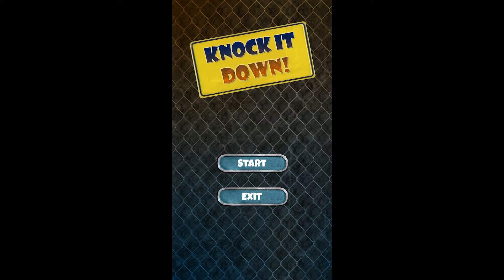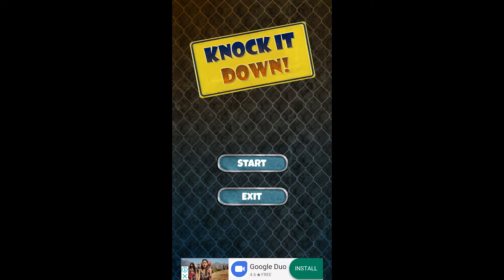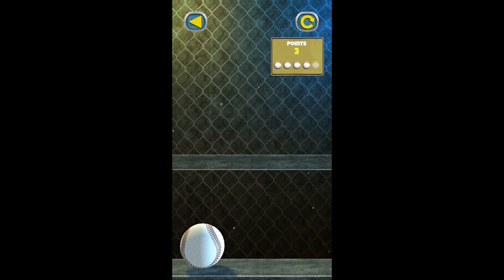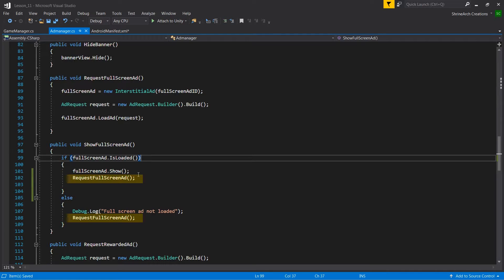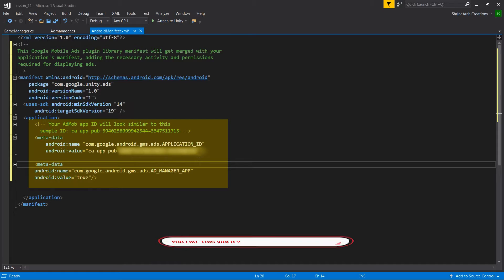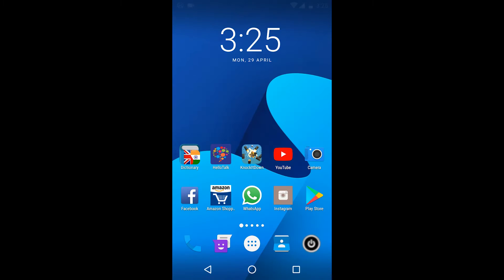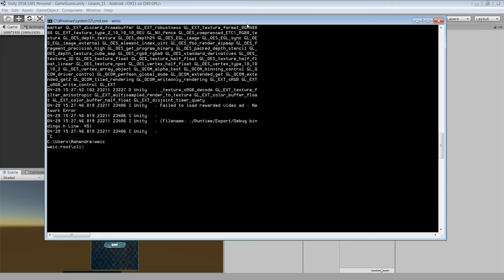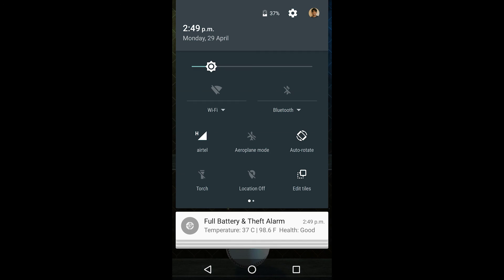Integrate Google Admob | Ads not showing Problem Fixed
In this video I will show you how to add google admob in unity and how to fix ads not showing problem.
I will also show you how to use adb logcat to debug your app and find the problems in admob integration.

☑️Quick Links :☑️
Intro - 00:00
1. Real ads demo in my game               00:48
2. Demo of ads not working                   02:34
3. How to Fix admanager script            03:31
4. My app on playstore                           06:20
5. Admob account overview                  06: 44
6. How to use ADB logcat                      07:34